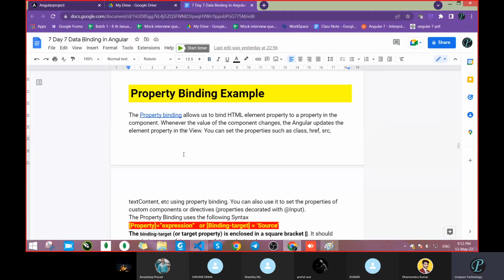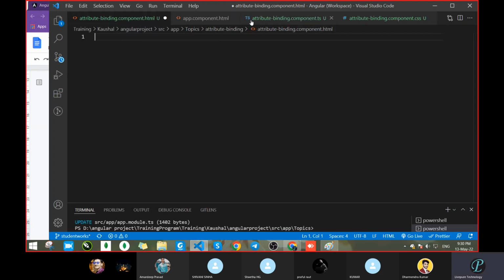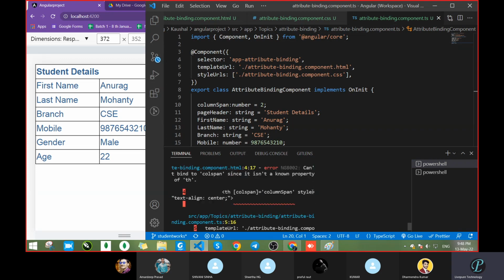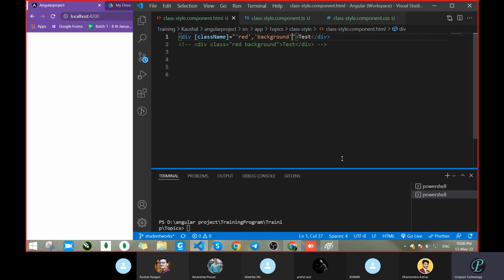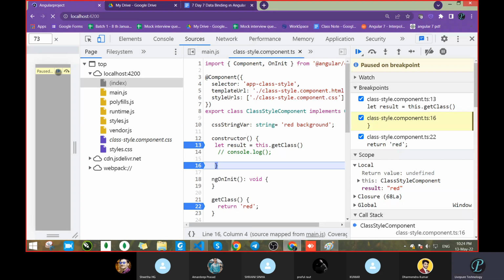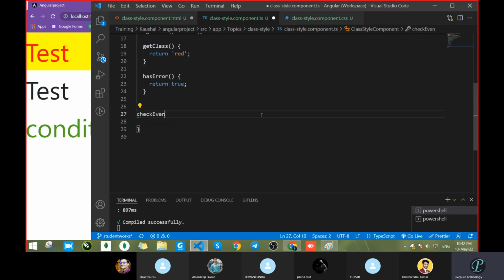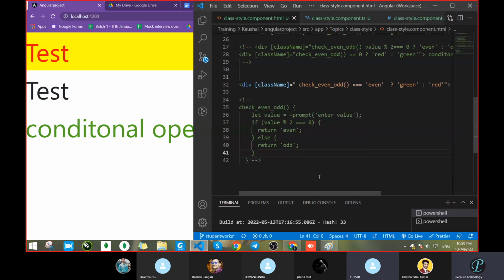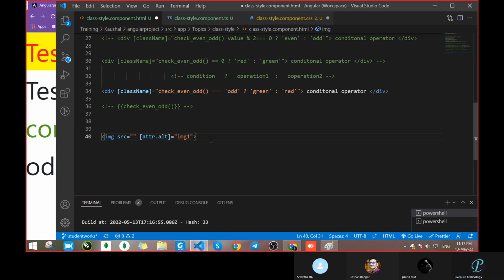Day 7 Data Binding (one way) Part 2